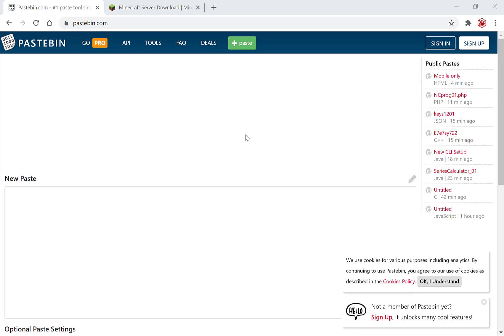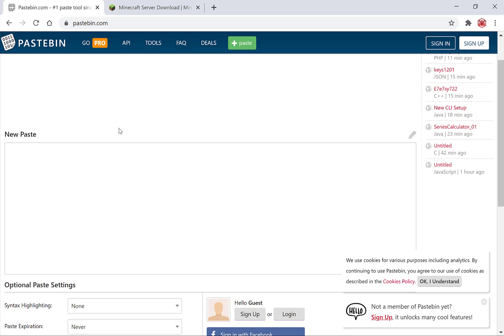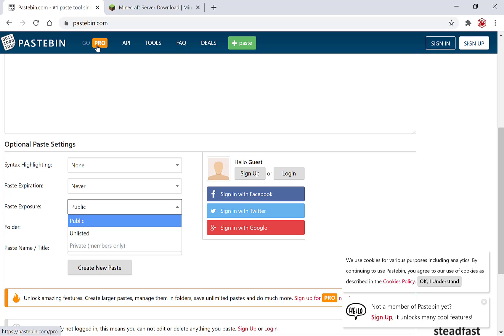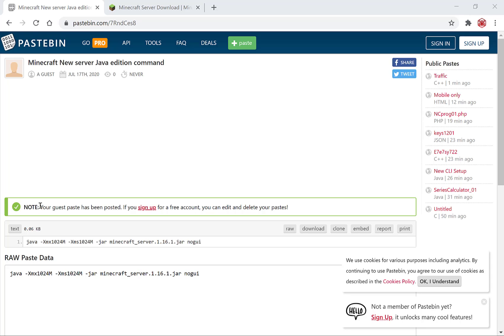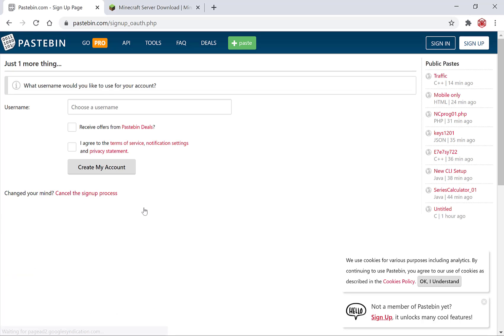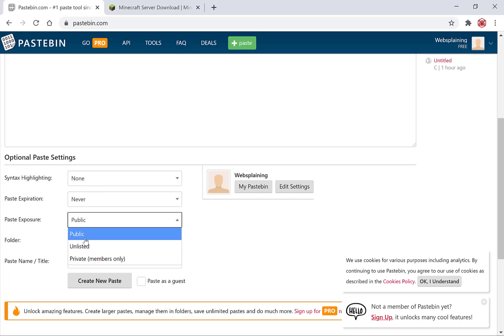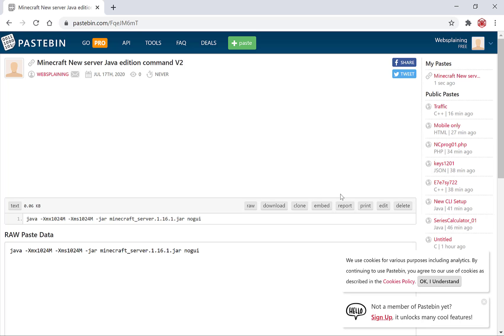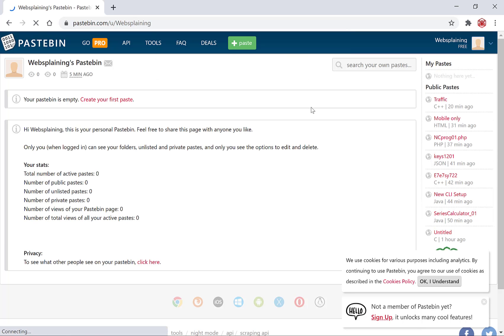How to use Pastebin to Share Text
How to use Pastebin to Share Text in the form of Code, Commands, and Error Codes.

In this guide I show you how to use Pastebin which is a free text paste tool available for guests and registered users.

You have the ability to highlight syntax, share your Pastebin url and adjust your link's privacy to control who can view your Pastebin. You also have the option to set an experation date for your Pastebin.